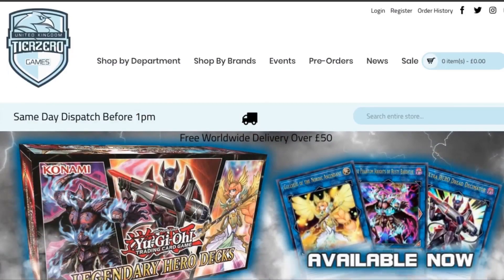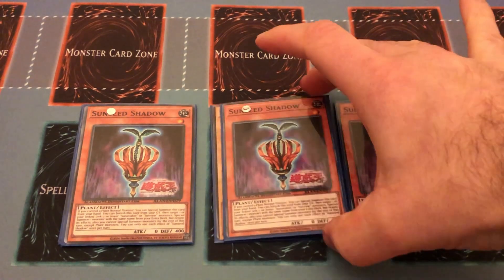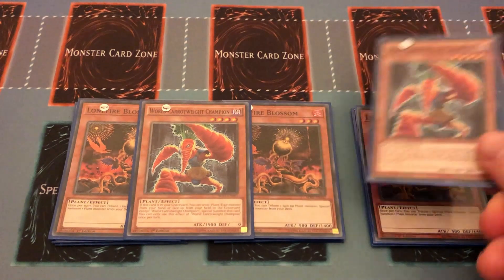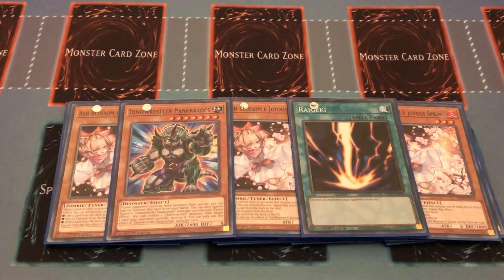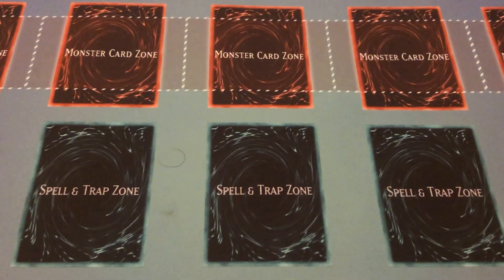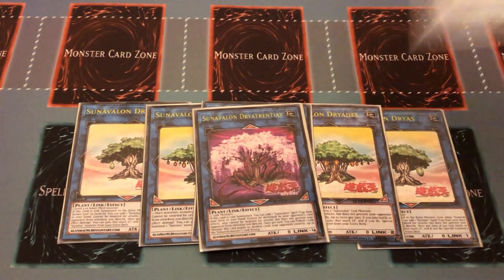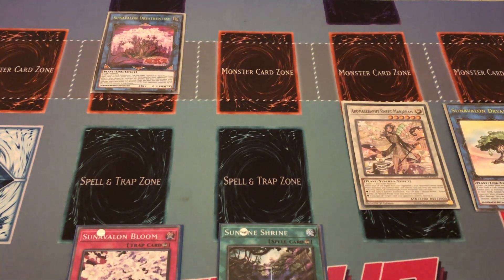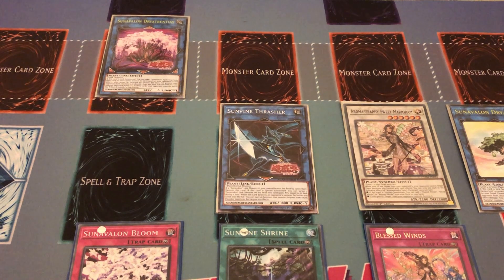YUGIOH Sunavalon PREVIEW profile + 2 card combo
Intro - 00:00 - 02:30
Mons - 02:30 - 10:49
Spells - 10:50 - 12:39
Traps - 12:40 - 14:30
Extra - 14:31 - 19:53
Combo - 19:54 - 25:00
Outro - 25:01 - 25:40